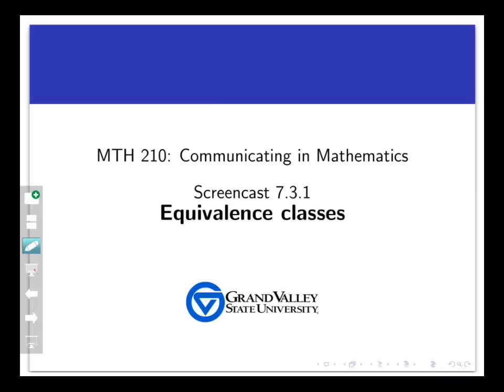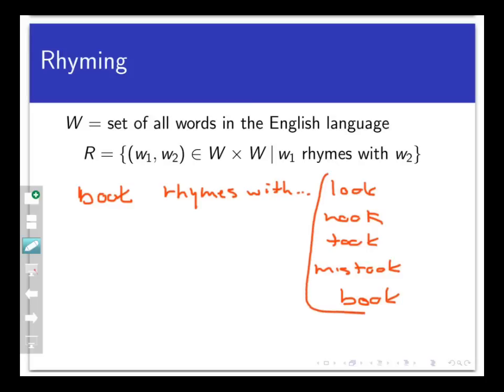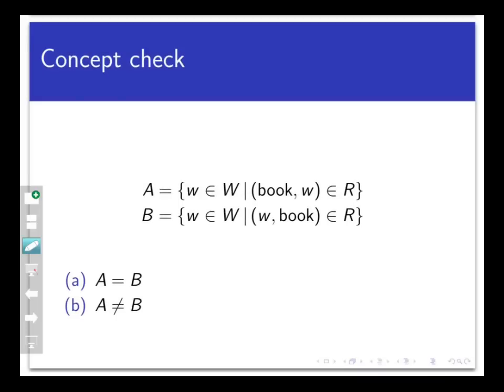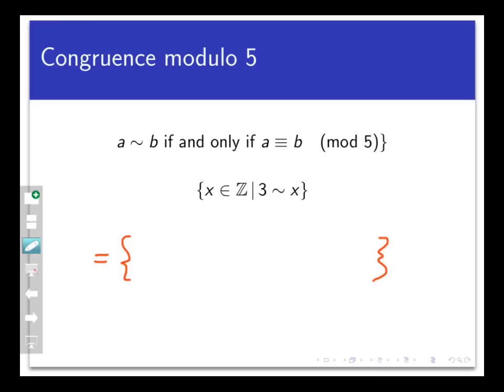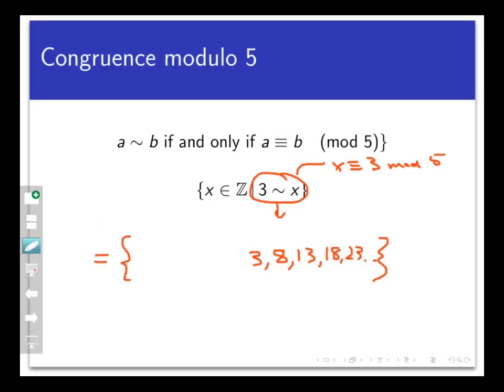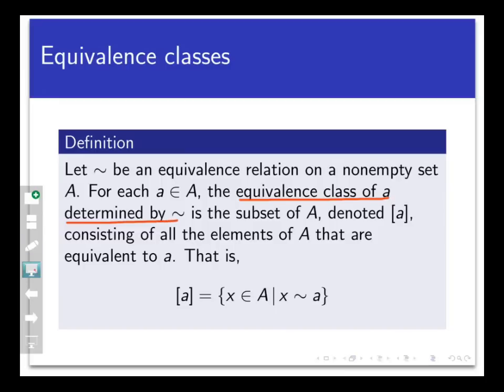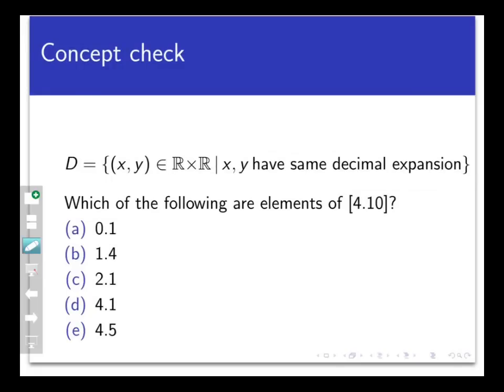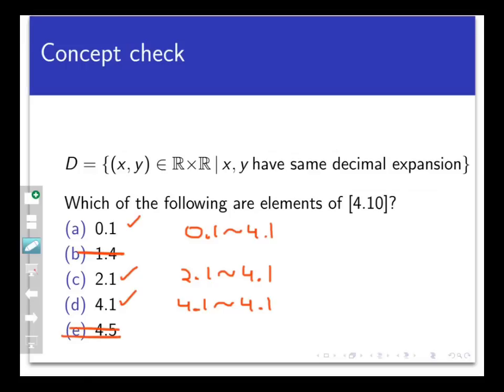Equivalence classes (Screencast 7.3.1)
This video introduces the concept of the equivalence class under an equivalence relation and gives several examples